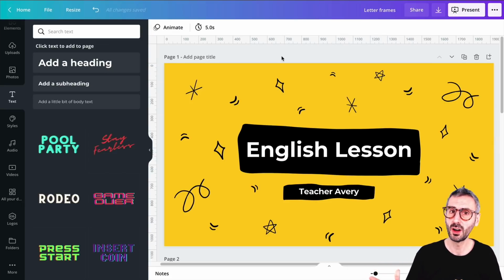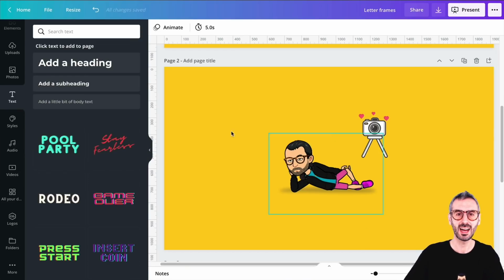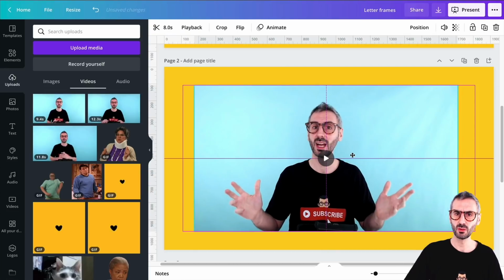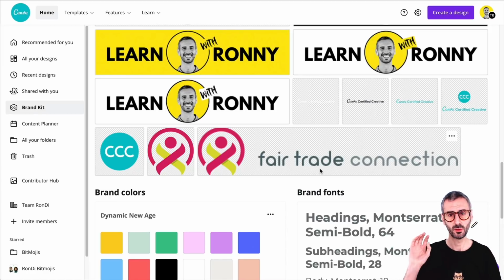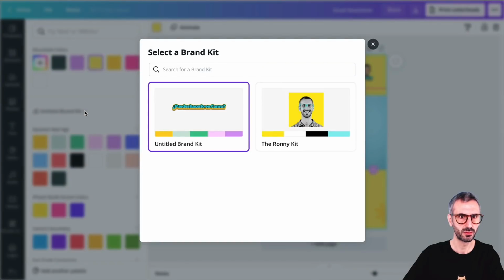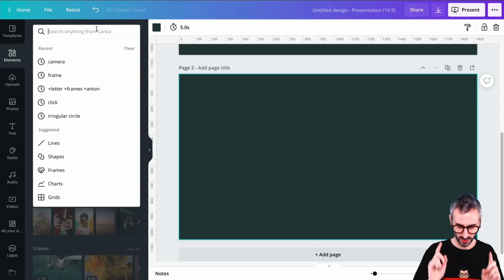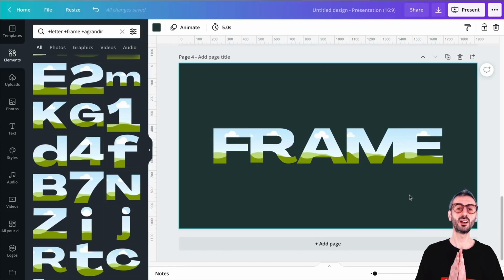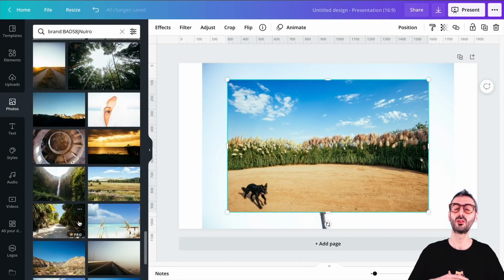NEW FEATURES: Text Animations, Letter Frames, In-Editor Recording.. | What's HOT in Canva 🔥 [Ep. 06]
What's hot in Canva, you ask? A whole bunch of new features and elements, such as new awesome text animations, various letter frames that look super cool, new beautiful pictures for free. Plus, Canva now allows you to record yourself from the editor and, if you are a Pro user, you'll be able to create multiple brand kits that will help you save lots of time if you work on different projects! Check it out all, I'll tell you all about these new features and how to use them!

VIDEO CONTENT
00:00 Intro
00:50 New Text Animations - and how to find them
04:08 New In-Editor Recording feature - and how to use it
09:33 Create Multiple Brand Kits (for Canva PRO users only)
15:10 3 New Fonts of Letter Frames
16:32 Anton Letter Frames: let's see how to find them!
17:37 Tropikal Letter Frames
18:49 Agrandir Letter Frames
20:14 This week's photographer highlight: Anthony Rayburn (Travel Photos)

Ronny.